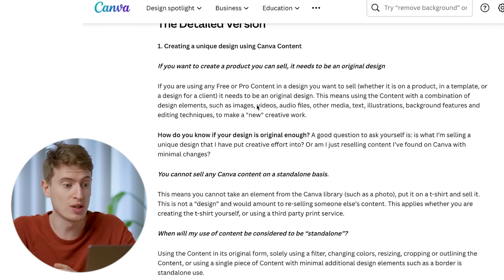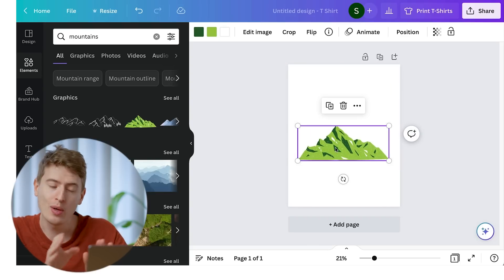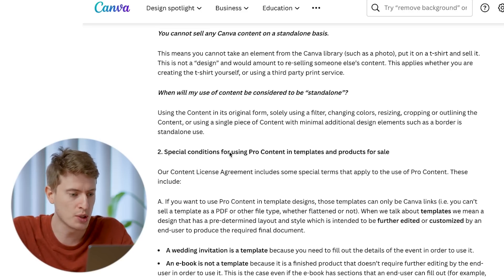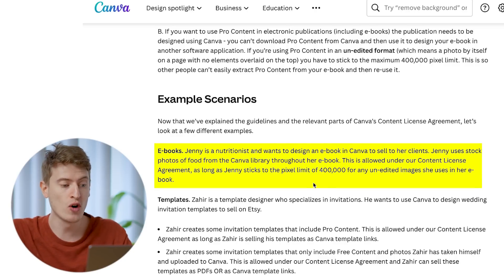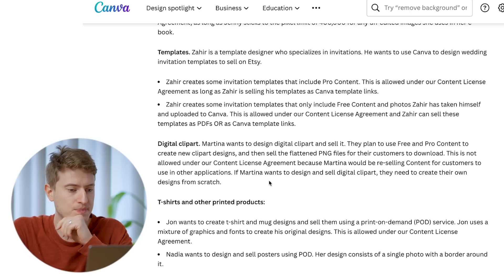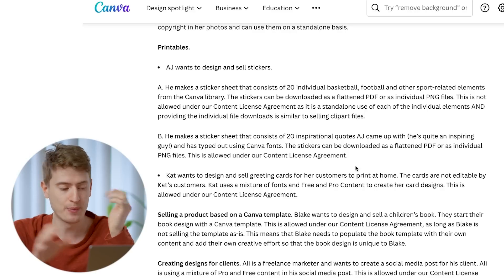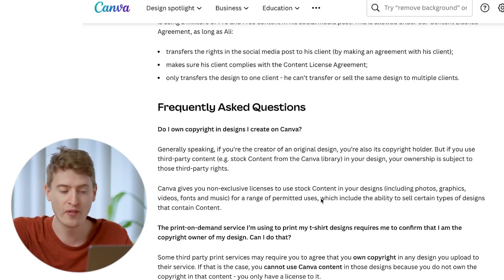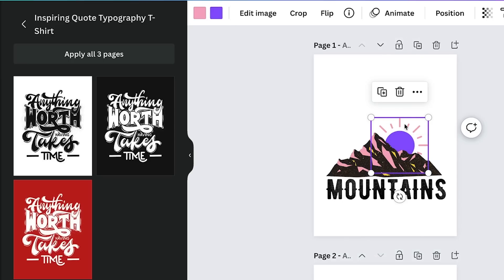Canva Finally Responded: Is Your Print on Demand Account Safe?